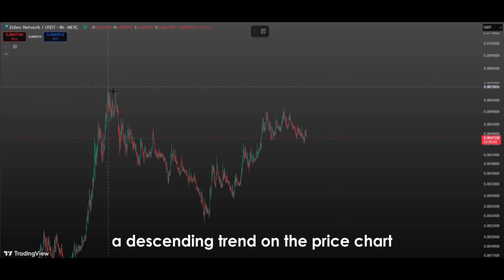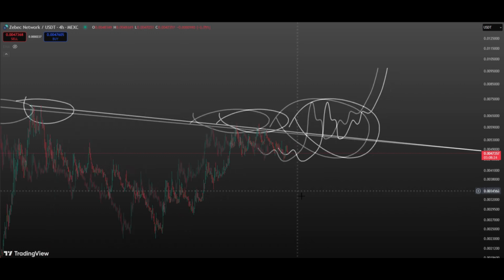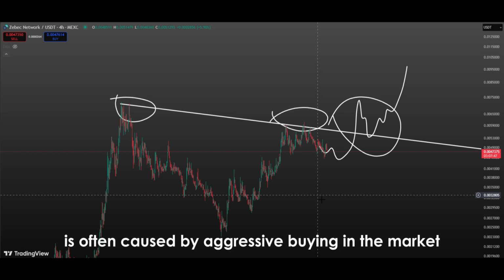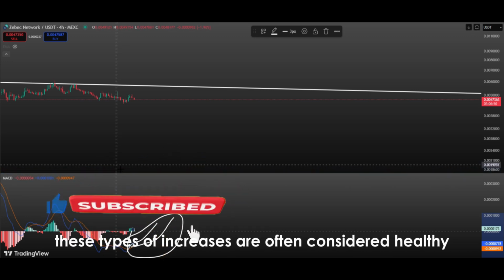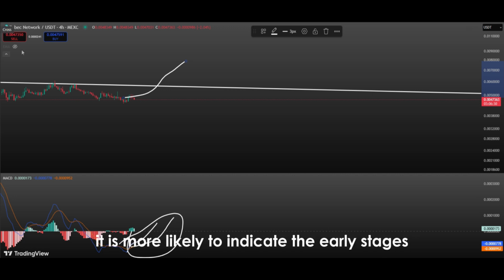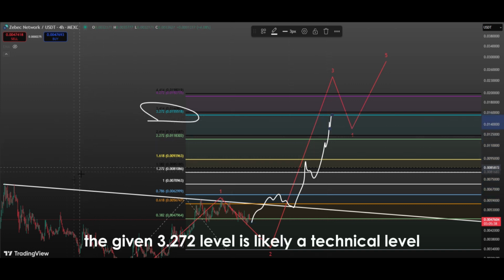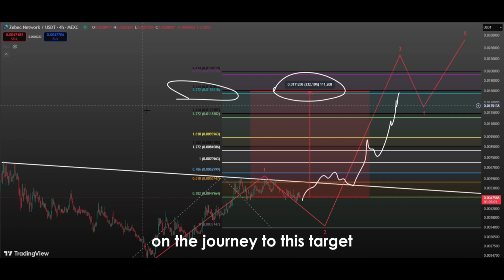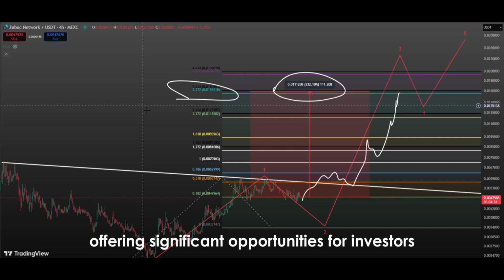CAN ZBCN RISE 230% IN A BULLISH WAVE?| ZBCN PRICE PREDICTION | ZEBEC TECHNICAL ANALYSIS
Could ZBCN (Zebec Network) be ready for a 230% surge in a strong bullish wave? 🚀 In this video, we analyze the technical patterns, market sentiment, and upcoming catalysts that could drive a major rally in 2025.

We’ll cover:

Key bullish formations on the ZBCN chart 📊

Upcoming news and updates impacting price

Potential price targets if the bullish wave occurs

Risks and factors to monitor before investing

If you want to stay ahead in the ZBCN market, this analysis is a must-watch! 📈